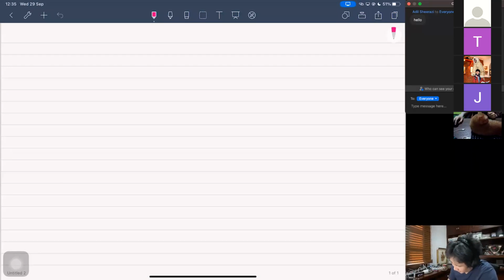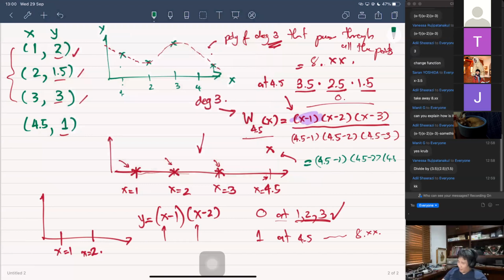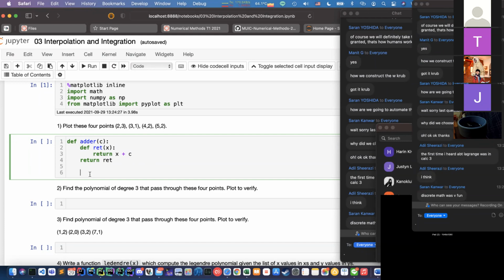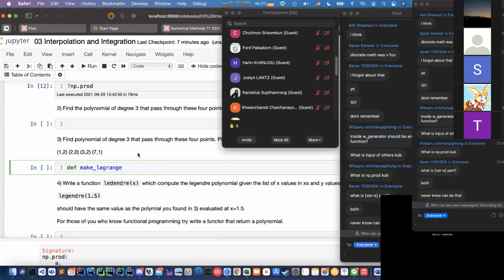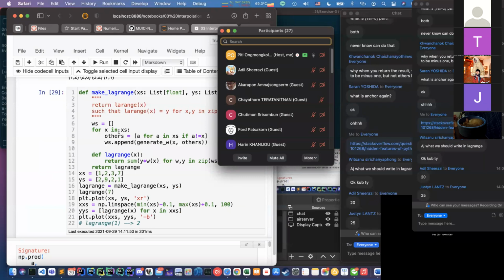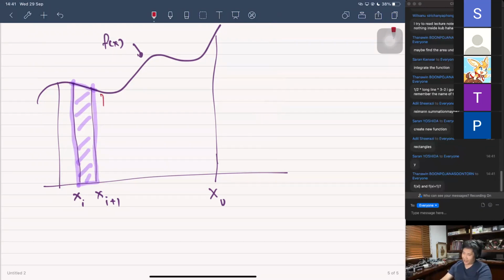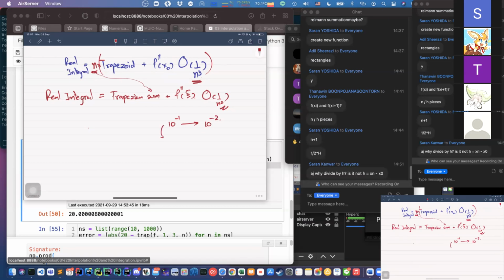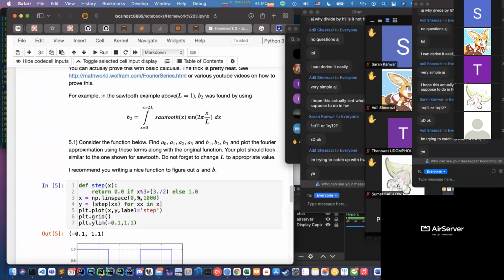Lecture 3 Lagrange Interpolation and Numerical Integral